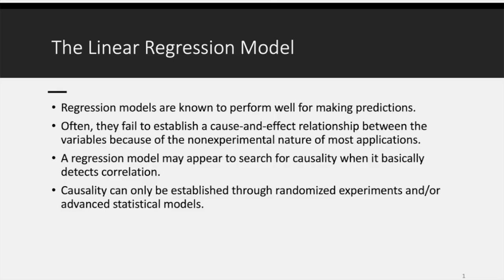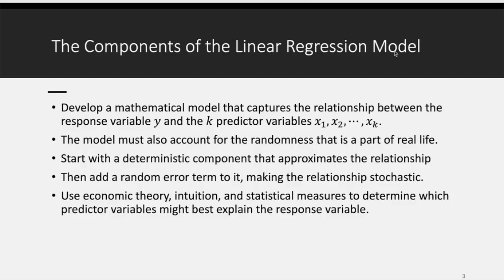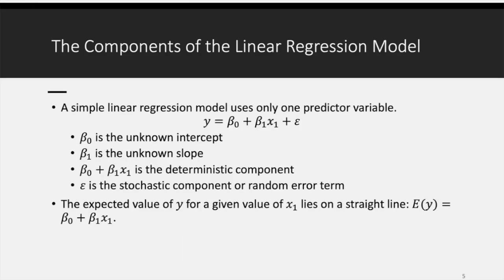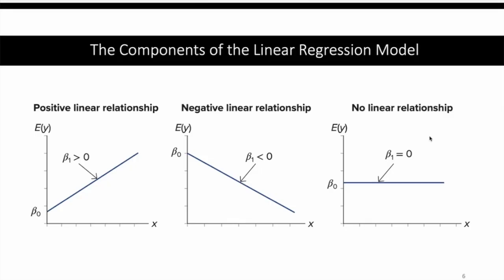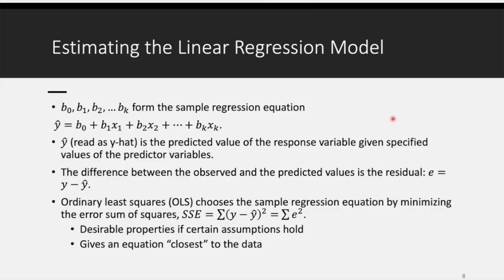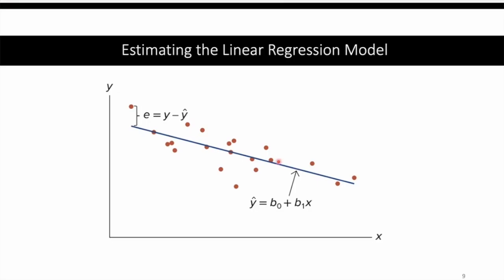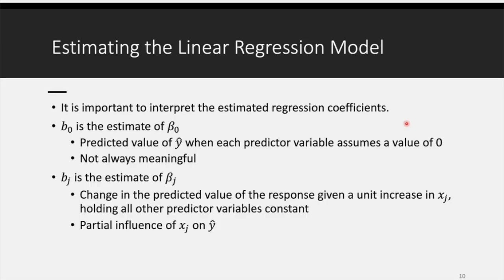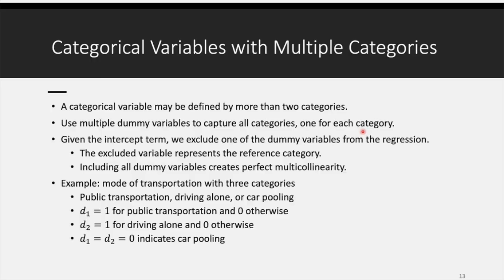7.1 Linear Regression Models